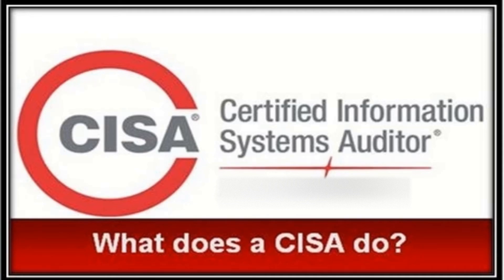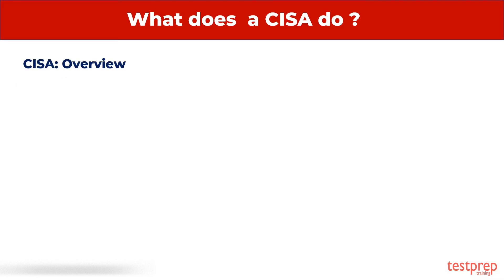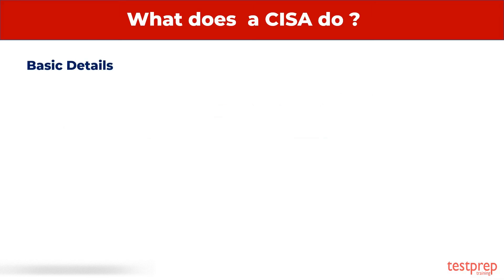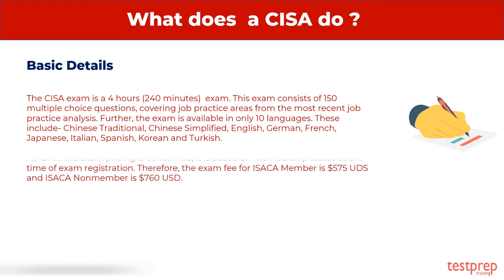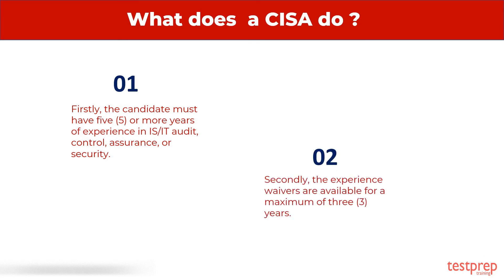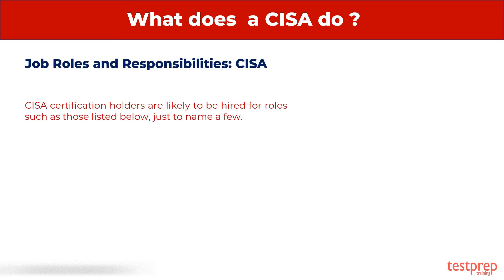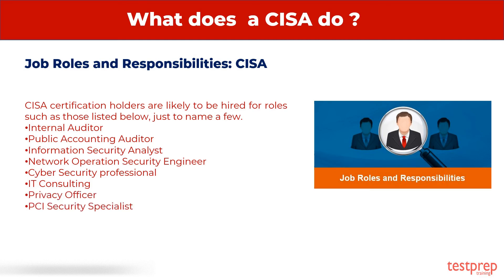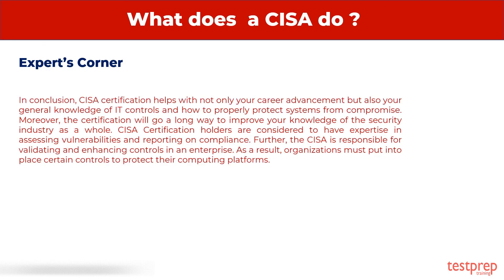What does a CISA do? | For more visit testpreptraining.ai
For IT professionals who are looking forward to rendering their services in auditing and security services, CISA certification is surely the one-stop solution. That is to say, ISACA’s Certified Information Systems Auditor (CISA) certification holds a worldwide reputation which helps the IT professionals to improve the career prospects and possibly enhance the potential income.

The CISA certification offers instant validation to the skills and knowledge which is made applicable by the CISA in the field of auditing, control, and information security, right after the certification process.

Therefore, in this article, we intend to shed light on the list of roles and responsibilities of Certified Information Systems Auditor. However, it becomes all the way more important to know the pathway to become one, before we hop on the roles and responsibilities of it. So, let start with the exam abstract and collect other major details of the CISA exam.